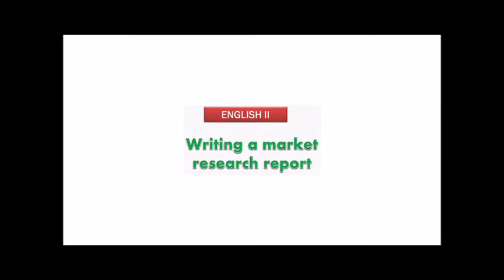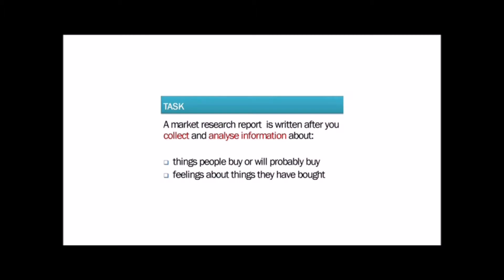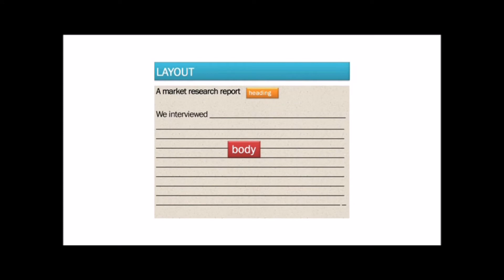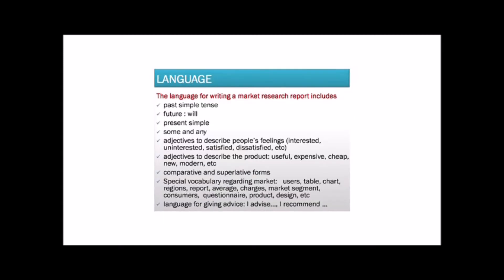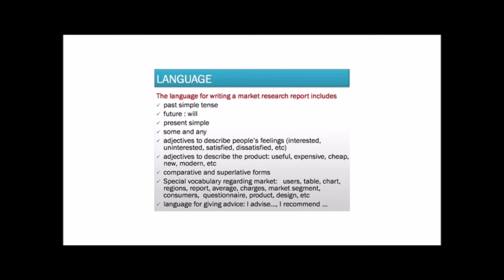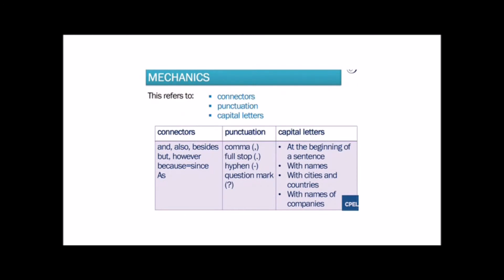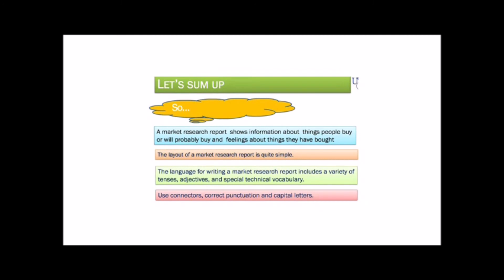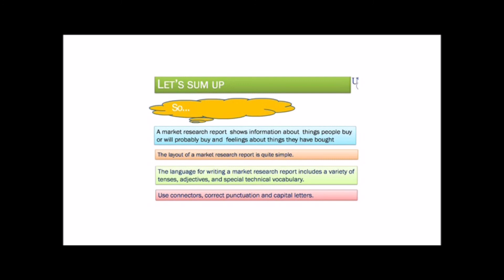009 WRITING A MARKET RESEARCH REPORT 03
WRITING A MARKET RESEARCH REPORT 03